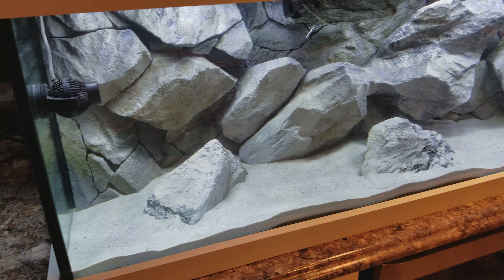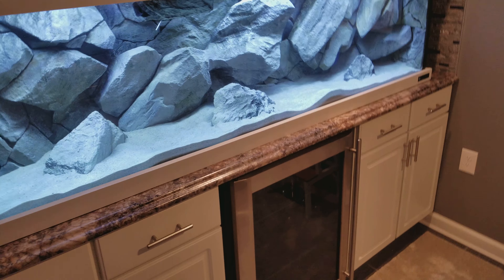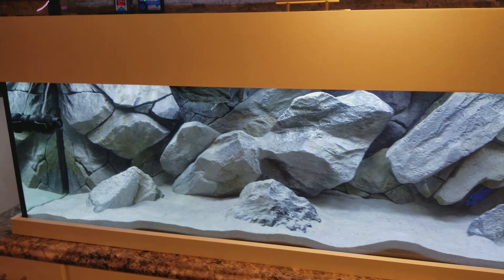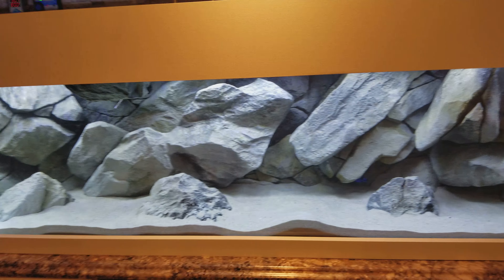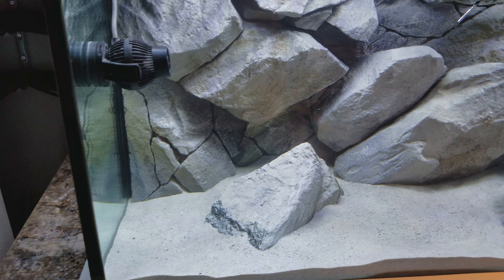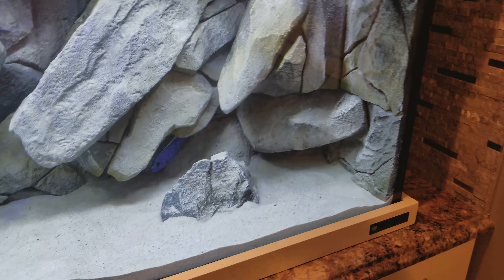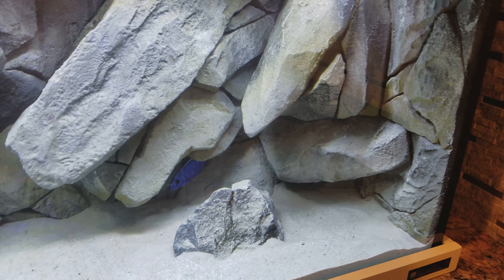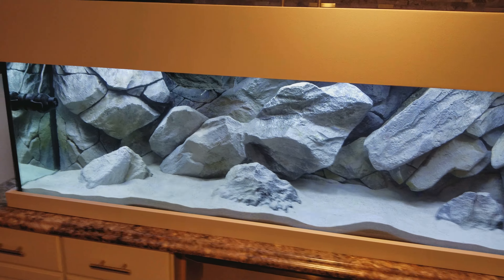GOLD IN MY SAND part3